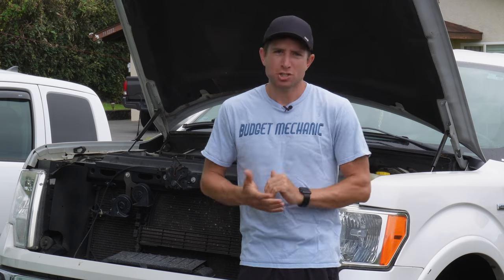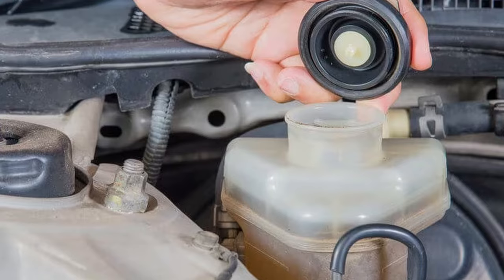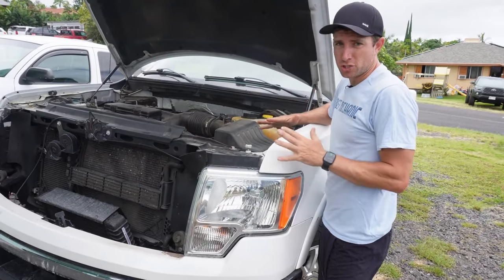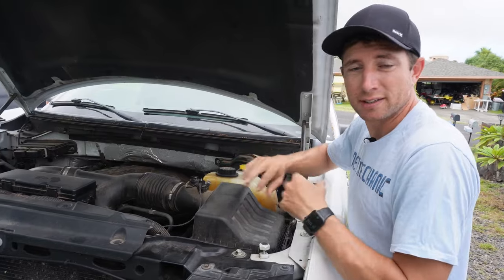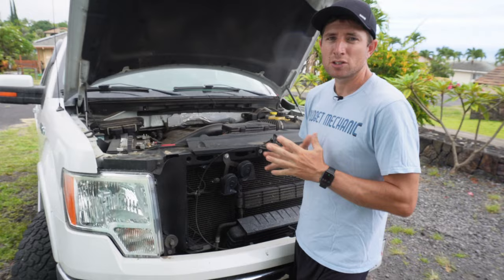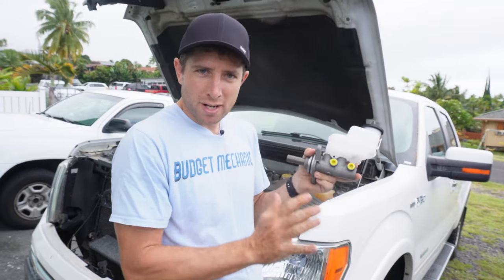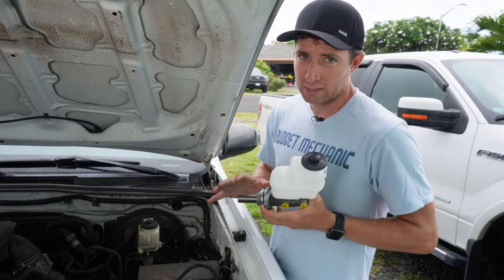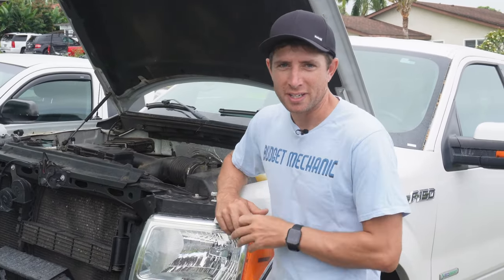Brake Pedal Sinking? Dangerous master cylinder! How to fix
Is your brake pedal sinking all the way to the floor when you press it? Does it feel softer than normal, or spongy? Stop driving your car and watch this video your life could depend on it!!

In this video Josh shows how to differentiate between a "spongy" brake pedal and one that sinks to the floor and how to properly diagnose and fix it it. Lots a good info in this video that could save you from a potentially dangerous brake failure.

As always, make sure to watch to the end of the video so you don't miss any important information in order to do the job correctly.

Thanks for watching and if you haven't already, please like this video, subscribe to our channel and hit that notification bell so you get alerted when we put out new useful content! It really helps us to continue making great videos for you all.

Mahalo!